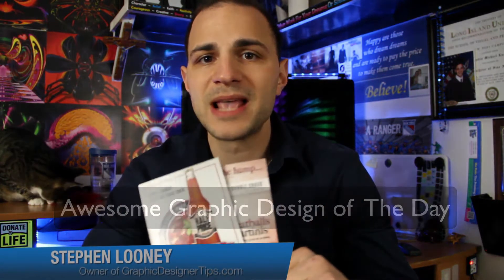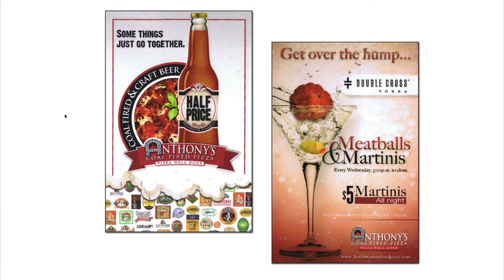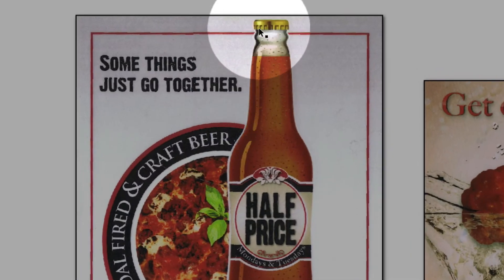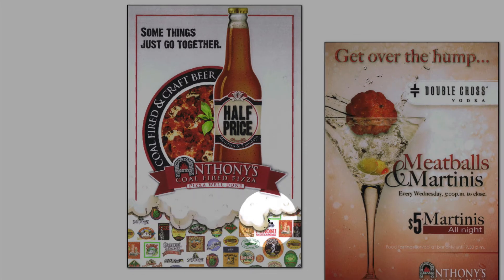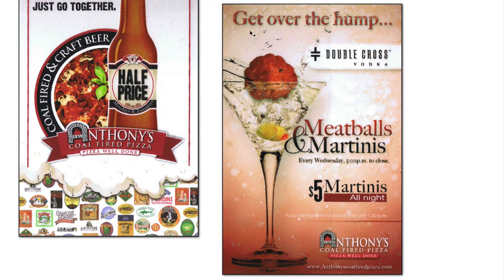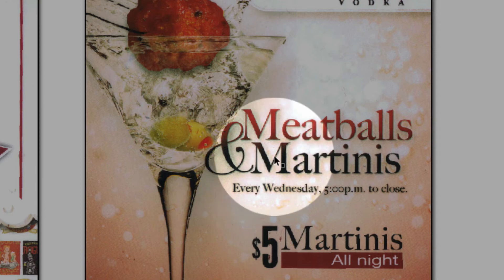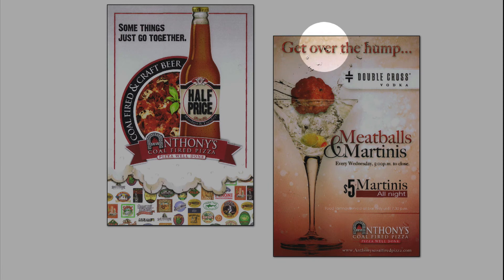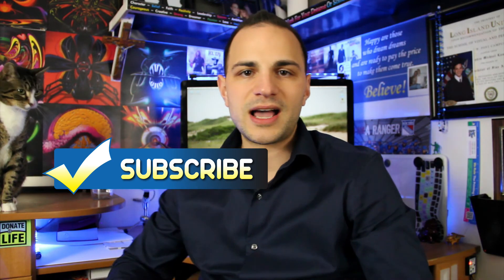Professional Graphic Design Layout Critique - #7 Table Advertisement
Graphic Design is everywhere you go. This series is about everyday Graphic Design where I can pull out good elements that the artist did to help you become better in the end. In this Graphic Designer video, I will be showing you a creatively put-together restaurant flyer printing piece that was designed with certain elements that make it a professional piece of art. This restaurant flyer printed piece was designed in adobe creative suite photoshop or illustrator.